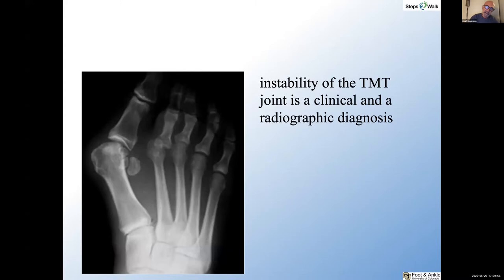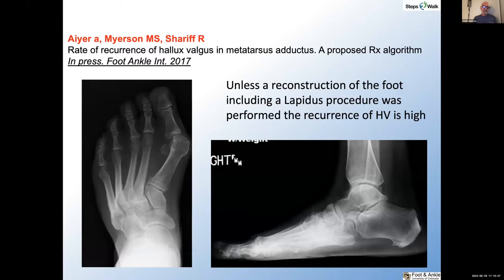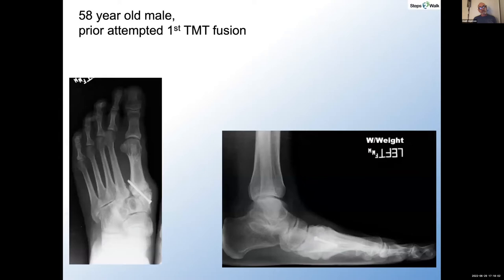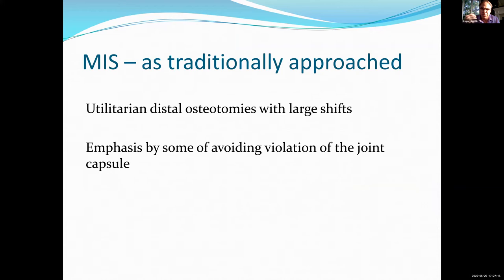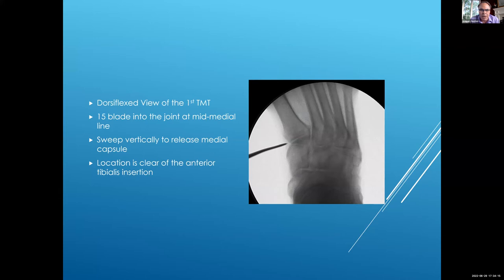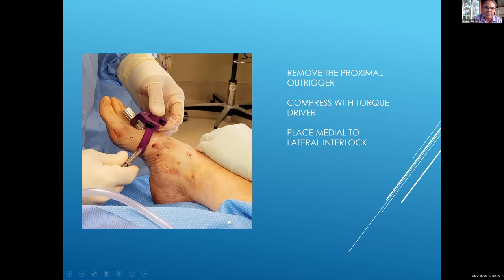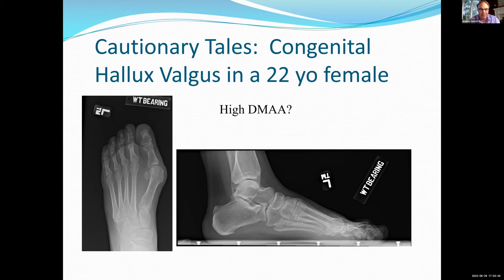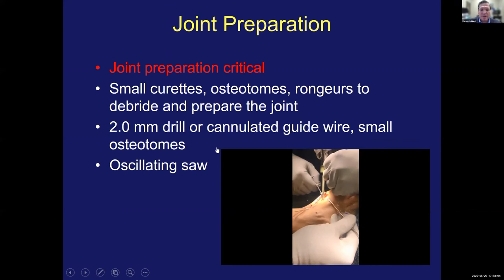Solutions for Lapidus Bunionectomy Surgery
Surgical technique tips and pearls for successful Lapidus bunionectomy surgery.  This foot and ankle medical educaiton webinar overviews:

-  Primary and revision Lapidus surgery
-  Joint preparation
-  Reduction techniques
-  Fixation using a variety of constructs
 -  Lag Screw + Plate
 -  Mini-Open Lapidus Nail
 -  MIS Lapidus Nail
 -  Revision Lapidus using PRESERVE Allograft Bone Wedge